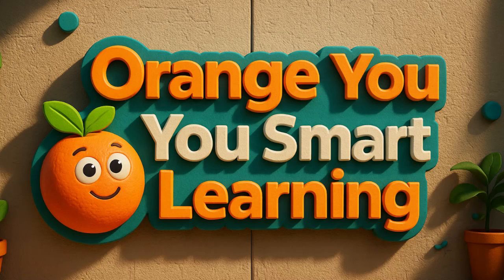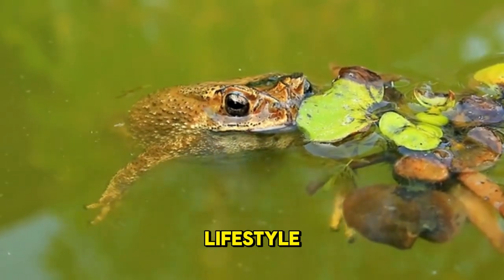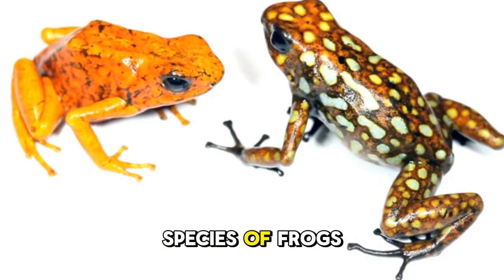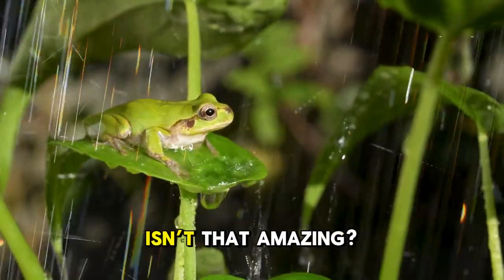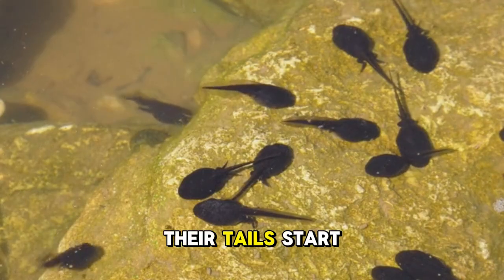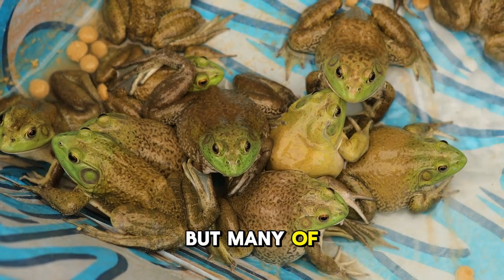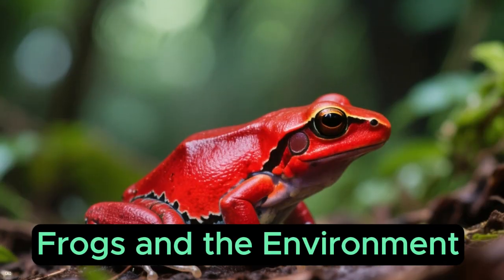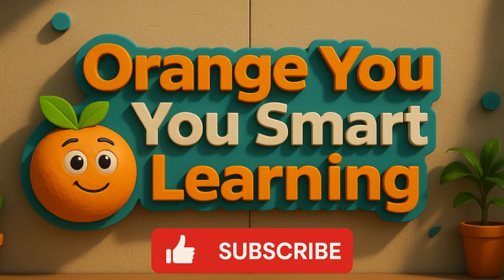All About Frogs | Life Cycle, Habitats, and Fun Facts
Hop into the fascinating world of frogs with Orange You Smart Learning! 🐸 In this fun and educational video, kids will discover where frogs live, how their amazing bodies help them survive, and the many different species that make frogs so unique.

We’ll also explore the frog life cycle — from egg to tadpole to hopping adult — and learn why frogs are so important to our environment. Packed with fun facts, science connections, and kid-friendly explanations, this video is perfect for all learners, teachers, and curious explorers everywhere.

✨ Learn about:
Frog habitats around the world;
Body parts and special adaptations;
Tree frogs, bullfrogs, poison dart frogs, and more;
The incredible life cycle (metamorphosis!);
Fun frog facts that will surprise you; and
Why frogs matter to our environment

Join us as we peel back the facts — one lesson at a time!